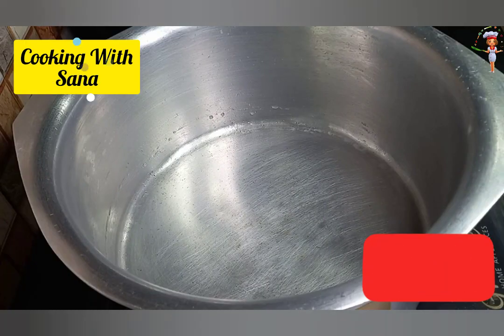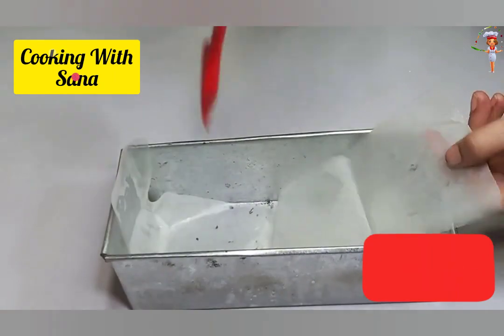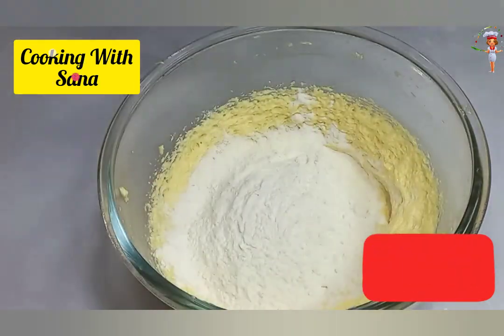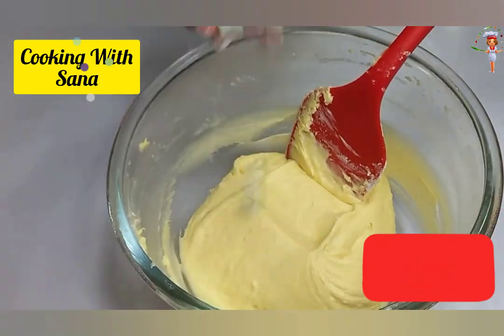I can never stop cooking this dish ❗INCREDIBLY EASY & DELICIOUS❗TUTTI FRUTTI CAKE RECIPE ❤️amazing